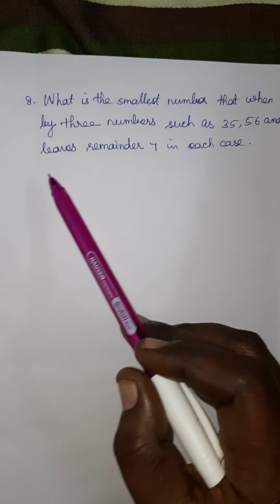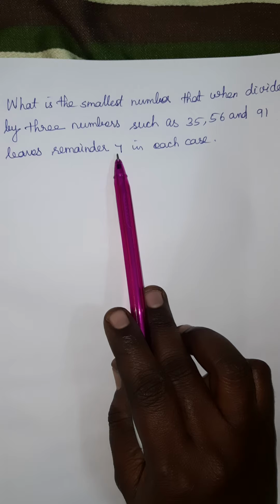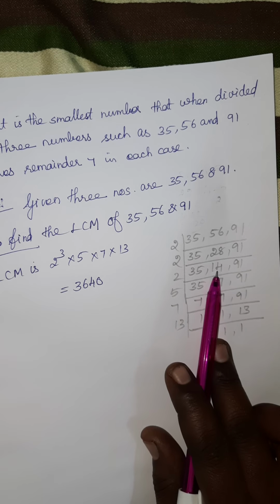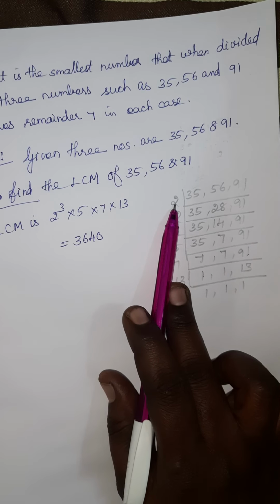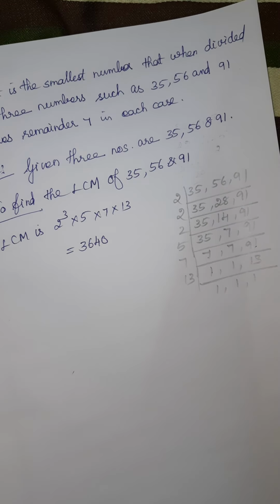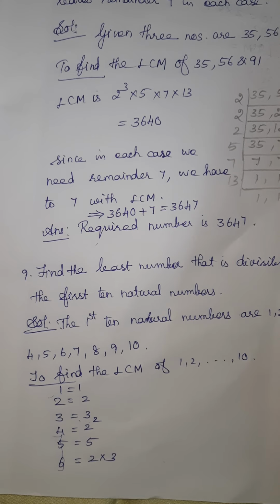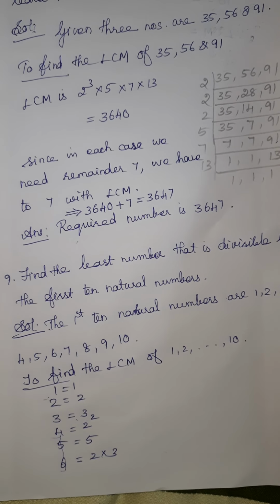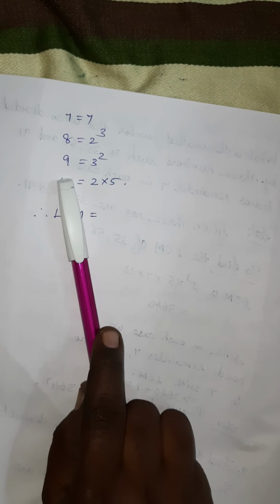10th std maths Ex 2.2 - 8,9